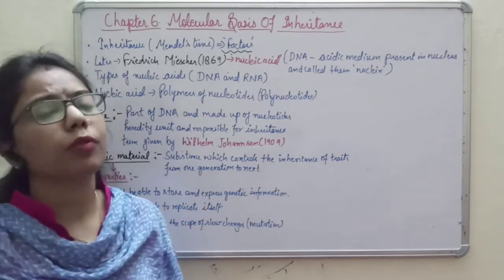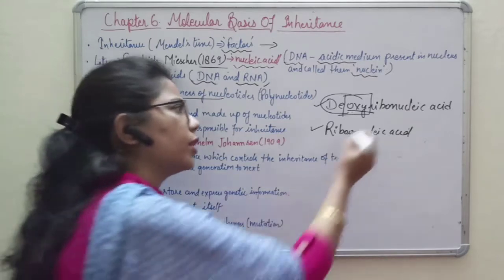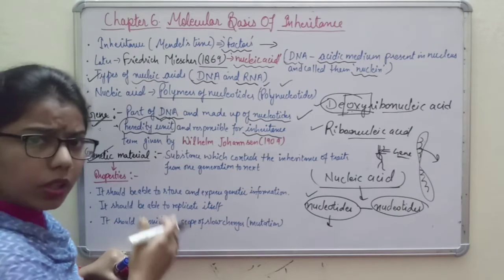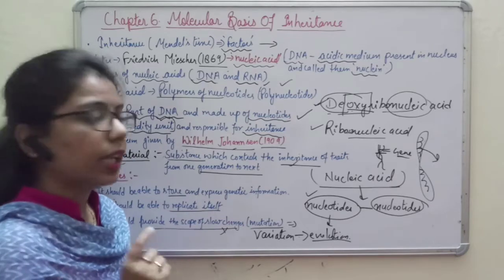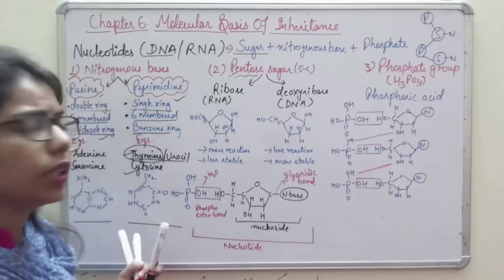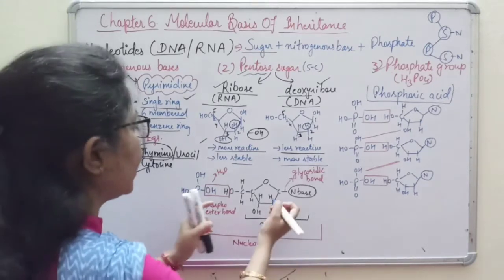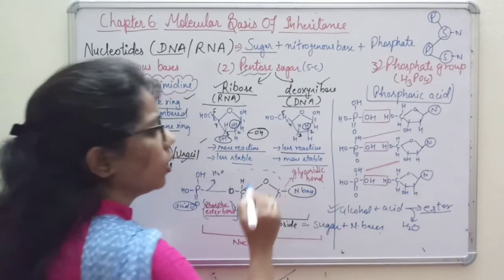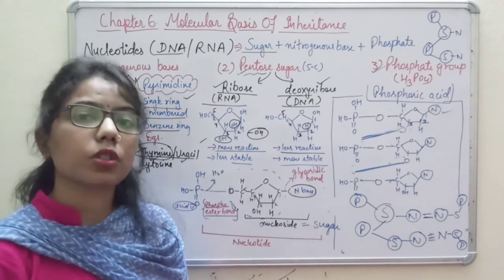GRADE-XII|CHAPTER-6||MOLECULAR BASIS OF INHERITANCE (L-1)